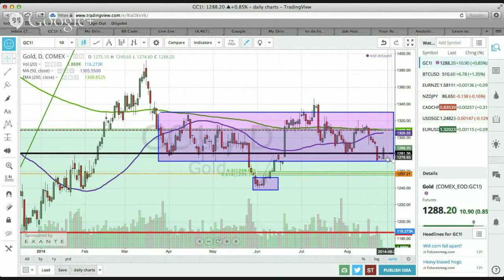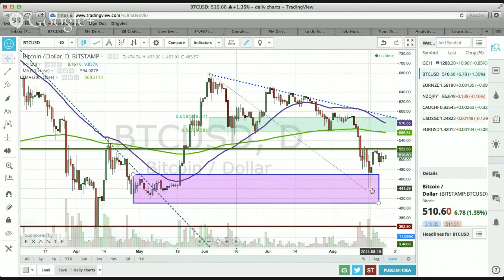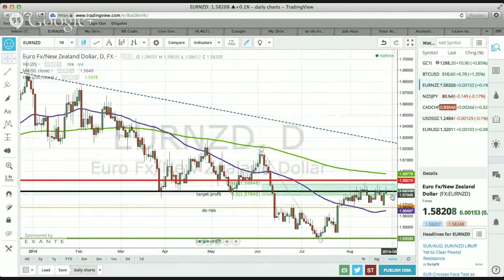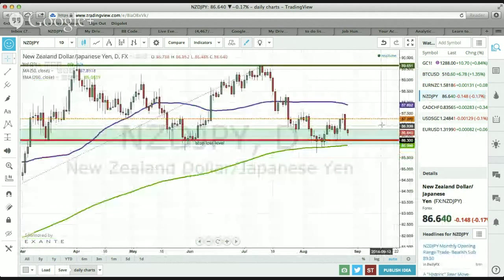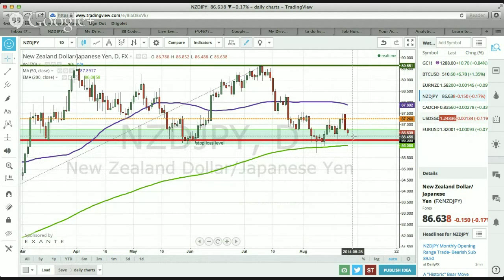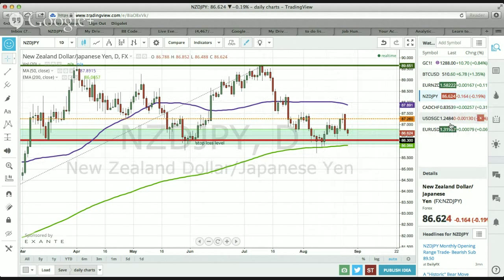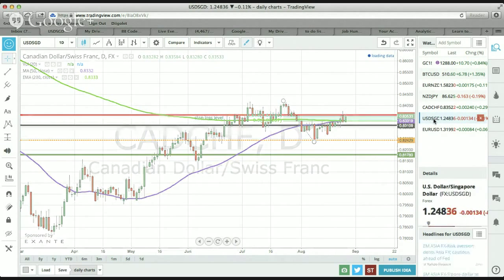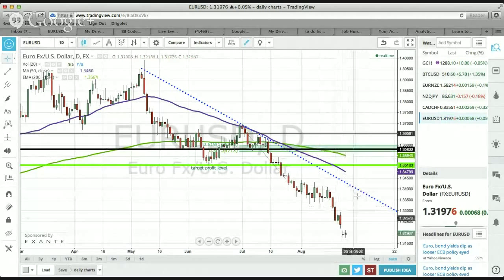Chart News, Aug 26 2014: "Gold Bounces Off Bottom of Range; Gap on Euro"